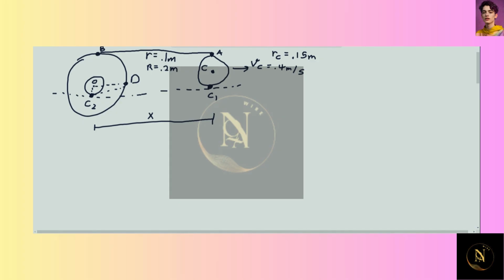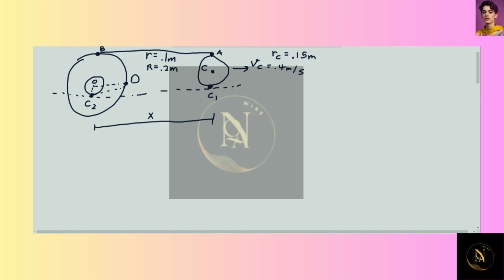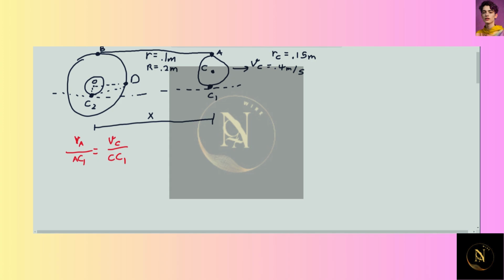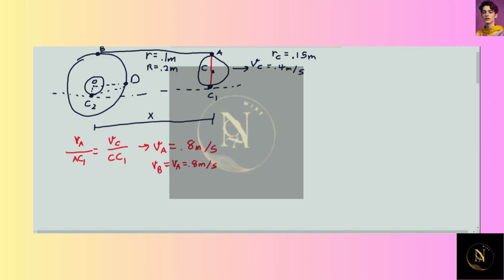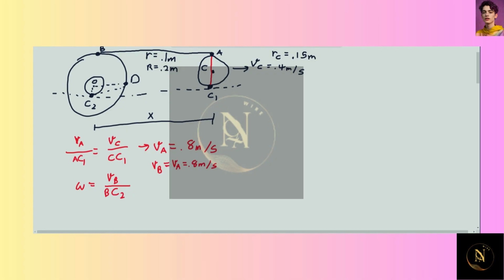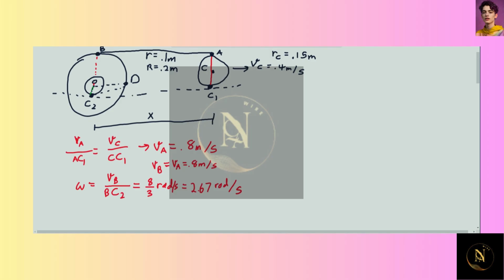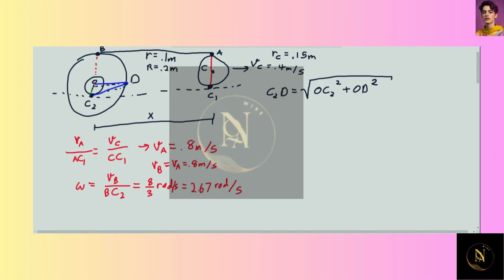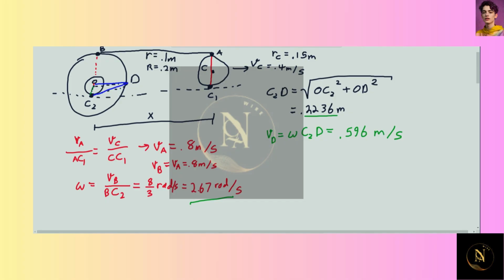Solve for the speed of point in Prob. by the method of Art. .